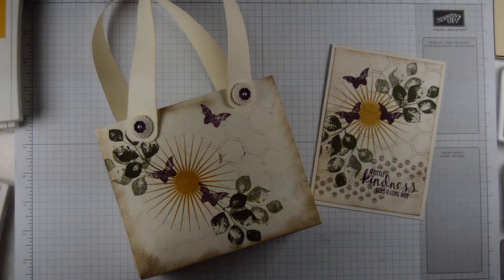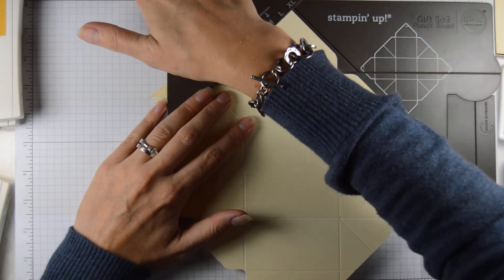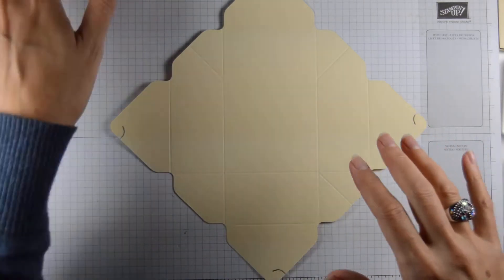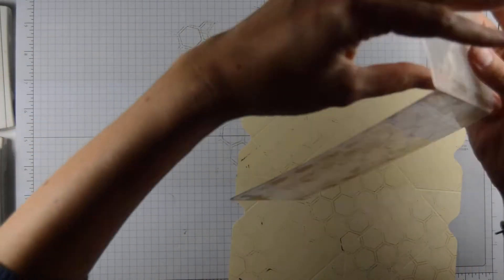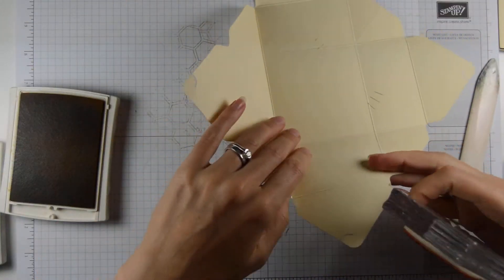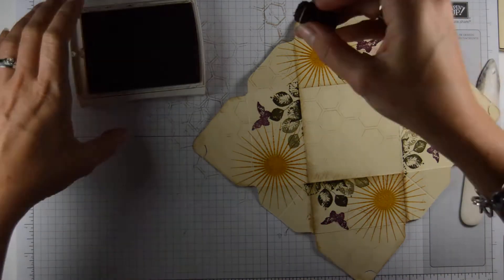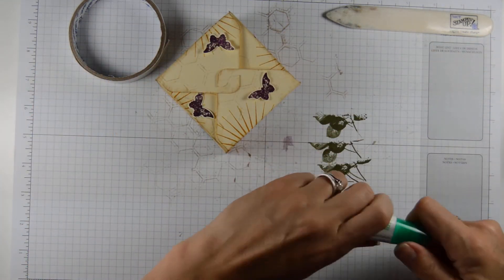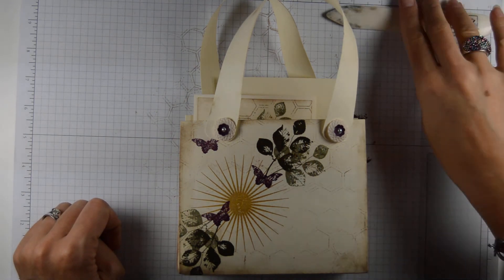Lowri Kinda Eclectic Box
for supplies please go to opheliacrafts.stampinup.net
thanks